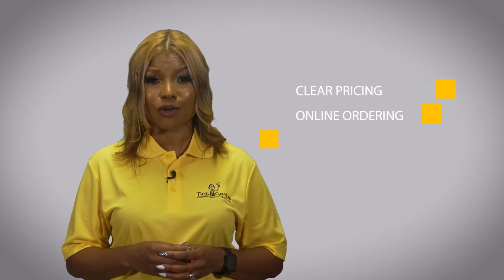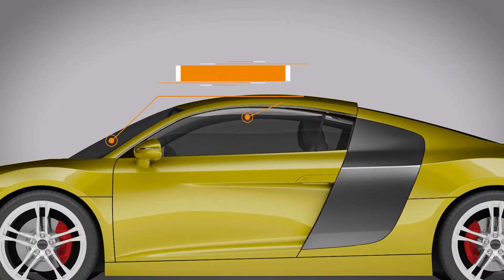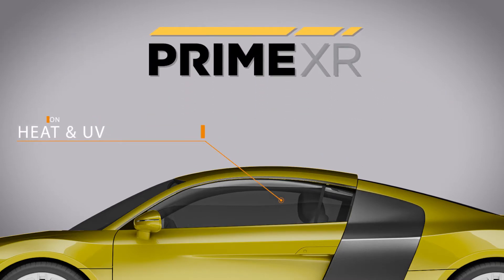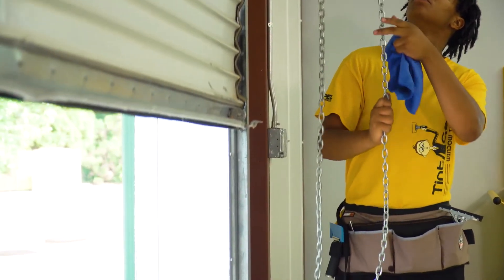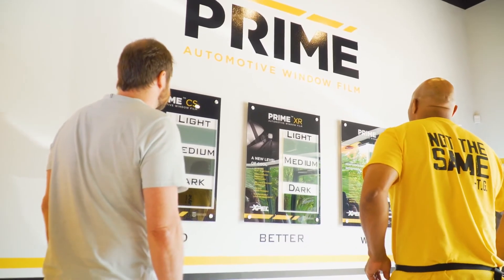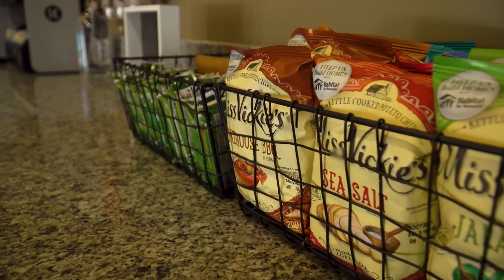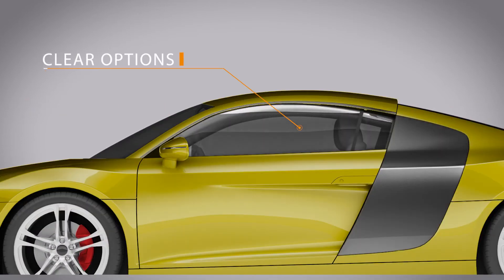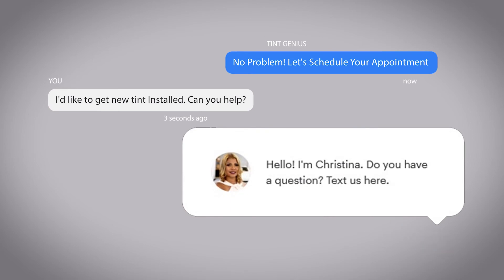Tint Genius Experience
Experience window tinting redefined!